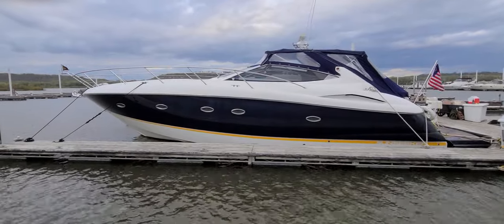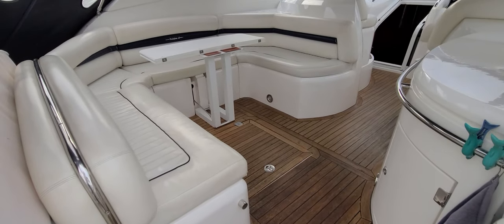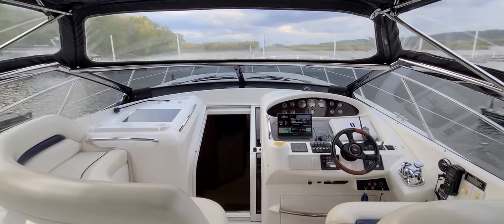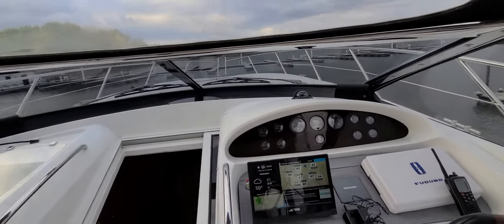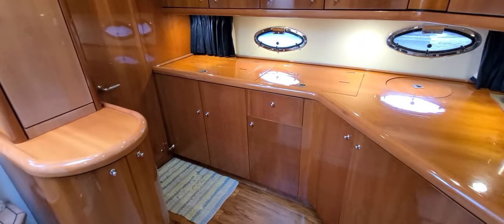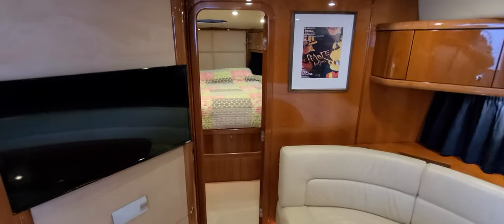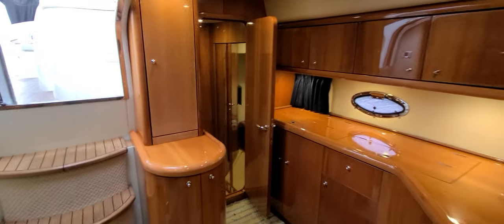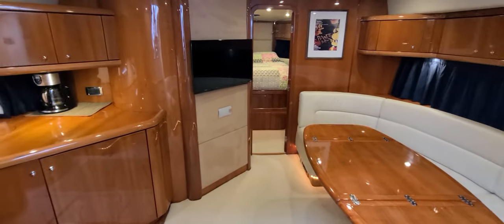Sunseeker, 46 Porotfino, Walk Around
SOLD
2003 Sunseeker 46 Porotfino Powered by Twin 3126 Turbo Cat Diesels with Only 955 Hrs

The Sunseeker 46 Portofino was a Popular Boat from Sunseeker that Combines Sleek Mediterranean Style with Comfortable Accommodations.   From First Glace the Sunseeker has Plenty of Curb Appeal and a Plethora of Features to match!  The Navy Hull will Certainly Stand Out along with it's Forward Swept Arch and Stainless Accents Throughout (Take note of the Stainless Windshield Frame)!  Step on board from the Oversized Hydraulic Swim Platform that is Teak Covered and into the Cockpit Area where this boat is Designed to Entertain, the U Shape Aft Seating, Large Sun Island and Fully Equipped Cockpit Wet Bar will Certainly Impress!  A Cockpit Refrigerator, Ice Maker and Cockpit Grill Truly Make this a Outdoor Entertainment Boat!  The Port Side Companion Seating is Very Comfortable and the Captain will feel right at home with a Beautiful Dash and all controls easy to operate.  Step down inside the Cabin and the 13'9" Beam is Noticeable,  the High End Interior from Europe's most Influential Boat Builder will not go unnoticed, this builder from Pool England does everything to produce a World Leading Luxury boat, the Cabinetry, Flooring, Fabrics, Upholstery and High End Appliances will set a high tone and is easy to recognize that this company does not cut corners in the quality department.  Walk forward and the Master Suit has a Island Bed with nice head room and a Private head with Separate Shower.  Guest Accommodations in the mid Cabin Consist of Twin Beds, TV and Private Head.  Overall the Interior of the 46 Portofino should Impress Captain and Crew Alike!

Zach Paider
Brokerage Manager